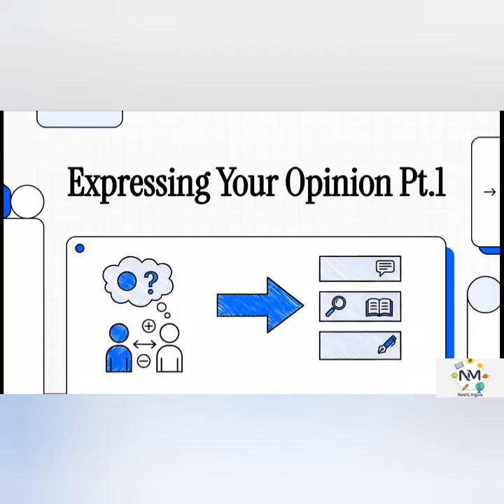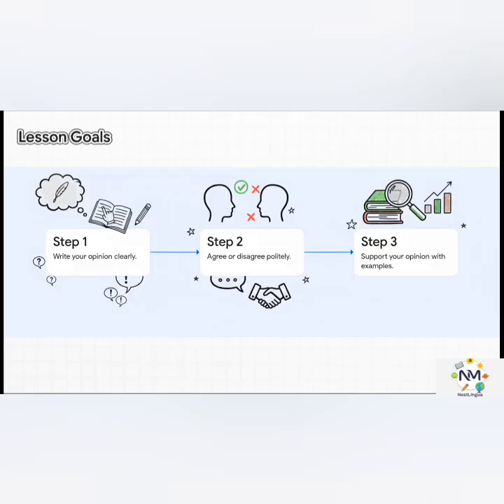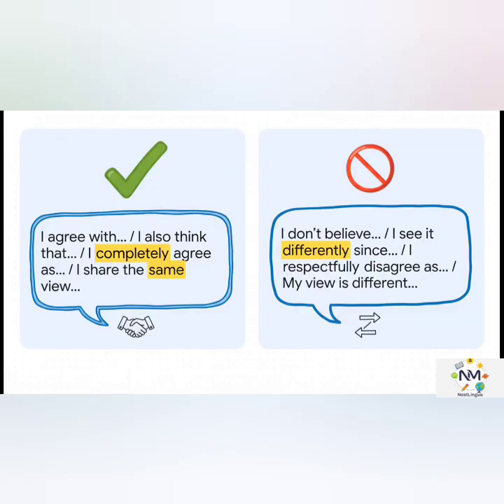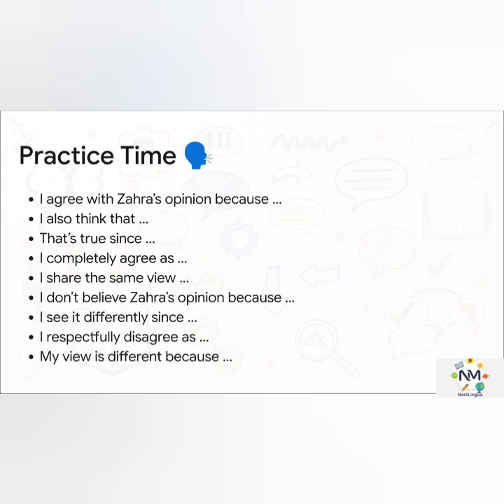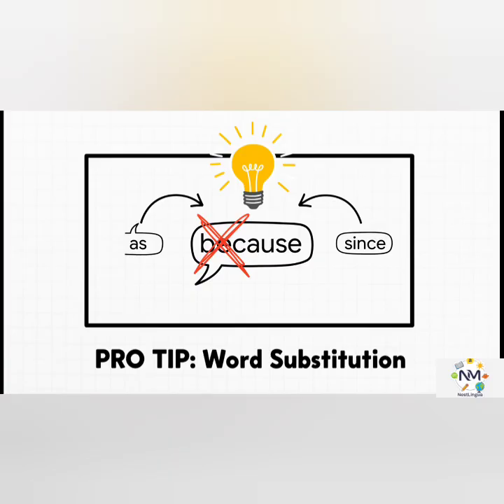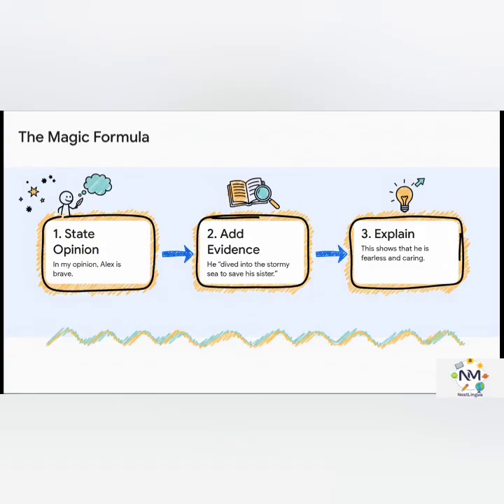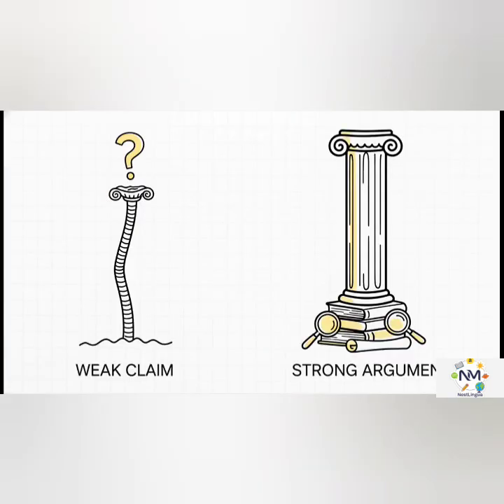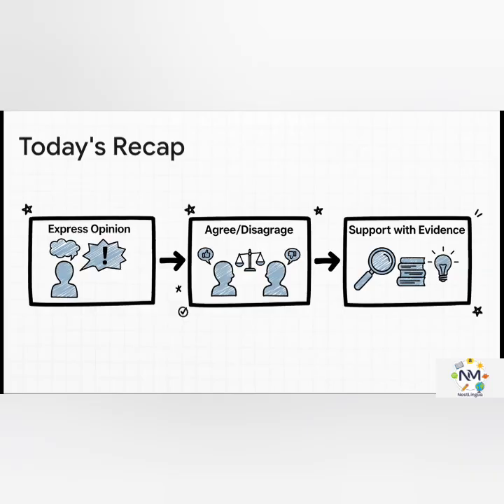Part 1|Express Your Opinion Clearly | Opinion Writing for Students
Learn how to express your opinion clearly in writing! This video is perfect for students in Grade 7–10, beginners, or anyone who wants to improve English writing skills.

📌 What you’ll learn in this video:

Opinion starters to begin your paragraph confidently

Agreeing or disagreeing politely

Practice reading aloud to improve fluency and confidence

Examples from stories to make your opinion powerful

⏱ Timestamps:
0:00 – Introduction: Why opinions matter
0:58 – How to write your opinion: Opinion starters
1:30 – Read aloud practice: Opinion starters (repeat 2x)
2:30 – Agreeing & disagreeing politely
3:00 – Read aloud practice: Agreement/Disagreement sentences
4:08 – Supporting opinions with short evidence
5:00 – Wrap up & watch Part 2 for quotations

💡 Tip: Speak aloud while practicing to boost confidence and fluency.